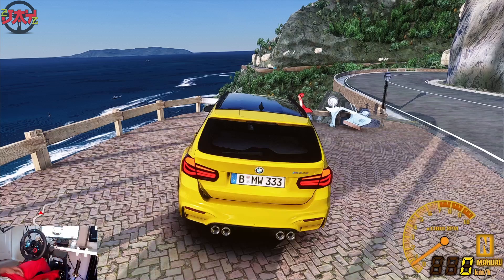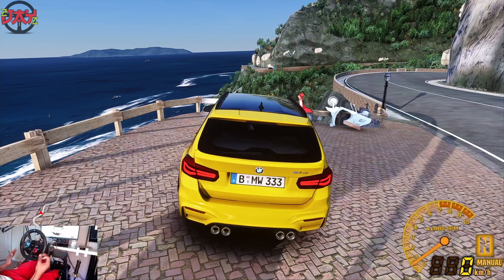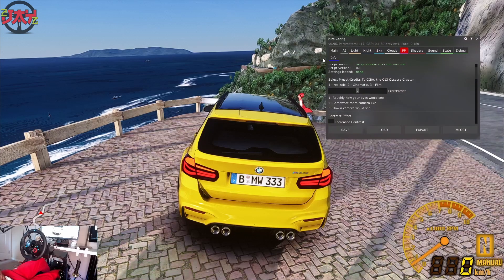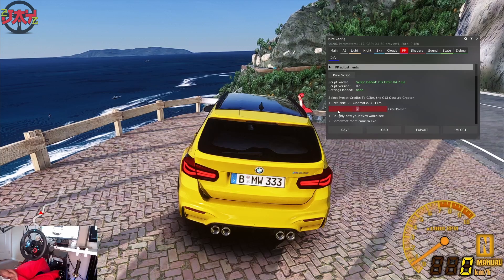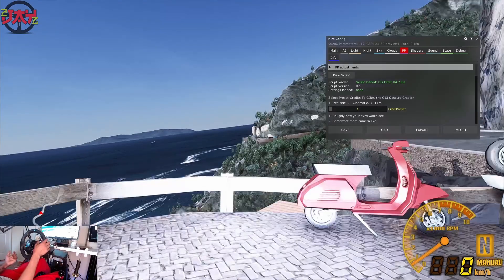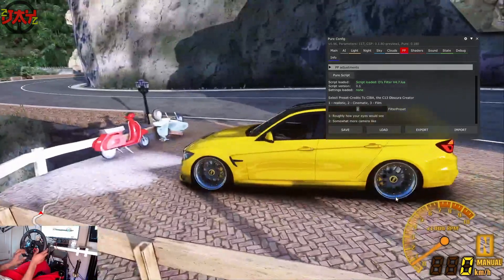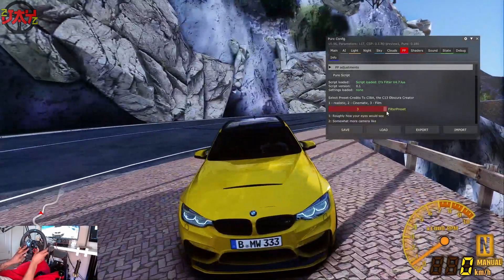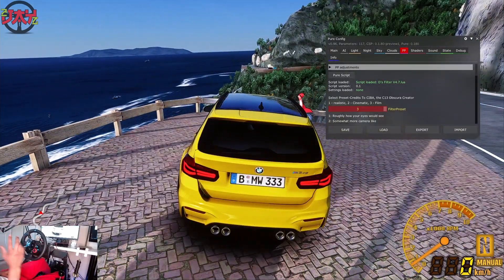BETTER Graphics With Just 1 Slider In Pure! SUPER EASY! | Assetto Corsa Pure Graphics Mod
VOSAN
@vosanco on all social media platforms!

Mods Used:
Content Manager
Sol 2.2
Custom Shaders Patch 1.80

FOLLOW THIS DOWNLOAD PATH! MAKE SURE TO HIT SAVE!!!